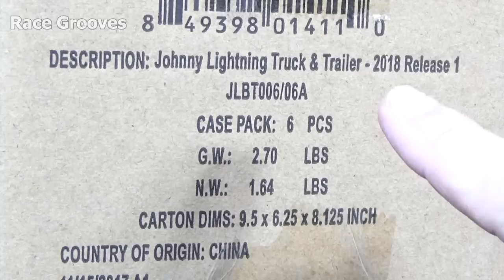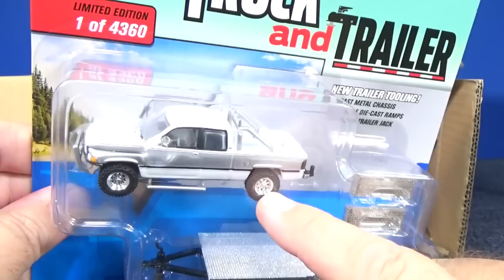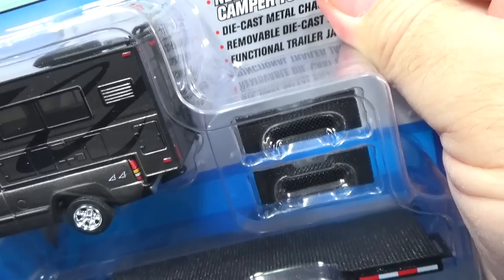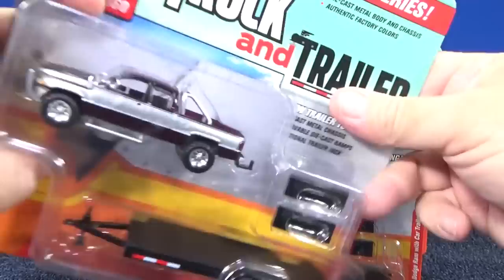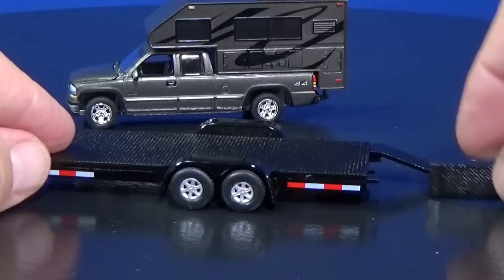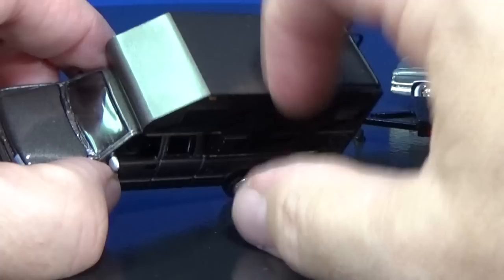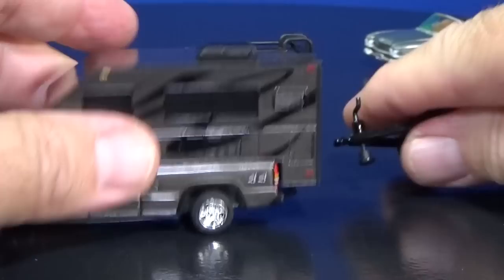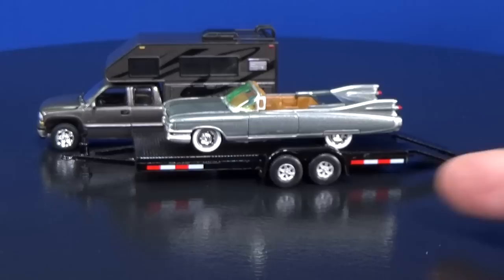Johnny Lightning Truck and Trailer 2018 with new camper!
Johnny Lightning New Series! Truck and Trailer!

Round 2 provides authentic diecast replicas for collectors. Many licensed models aren't even provided by other manufacturers! Take note of features such as opening hoods, metal bodies and metal bases. Plenty of appreciable details such as detailed engines, license plates, headlights, brake lights, window trim and licensed badging.

There are three trucks in this batch
1996 Dodge Ram with Car Trailer Limited to 4360
2002 Chevy Silverado with Camper and Car Trailer (4720)
2004 Ford F-250 with Car Trailer Limited to 4540

Race Grooves is on your favorite social sites including